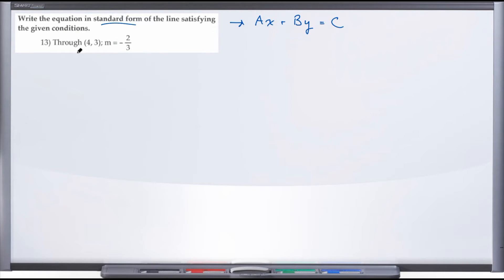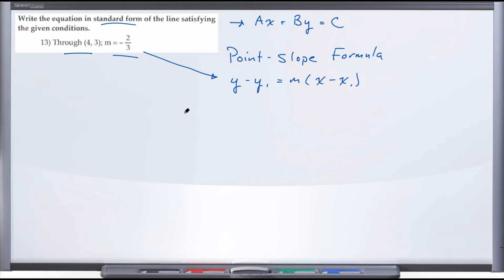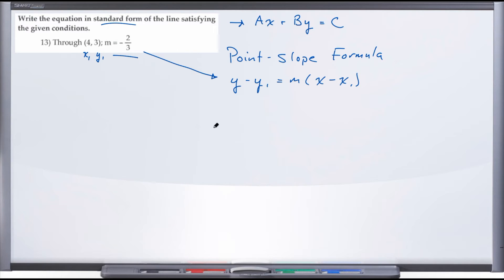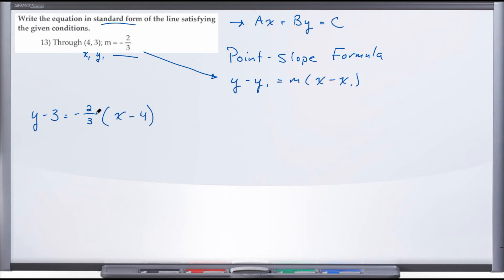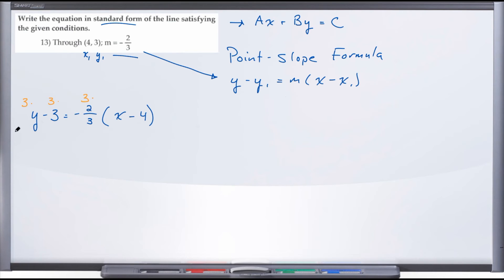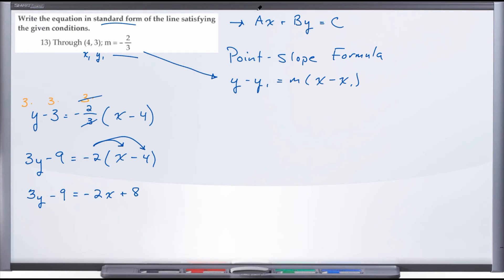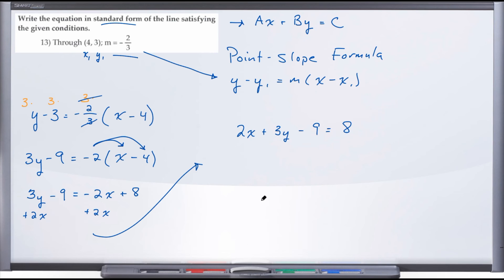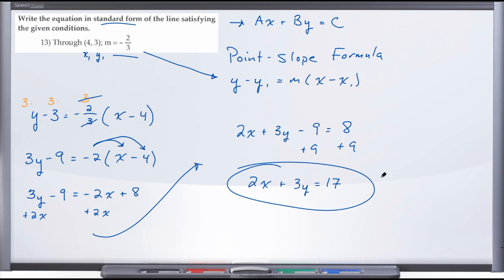MAT1033 Practice Test #1 Question 13, Write the Equation in Standard Form